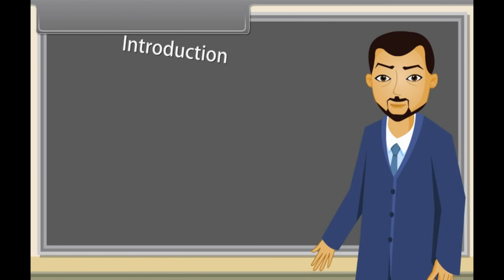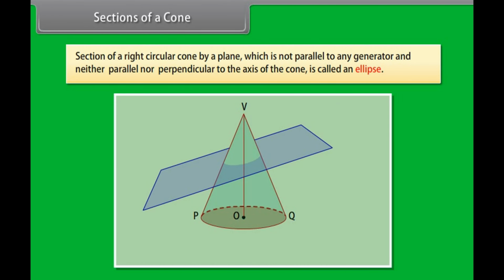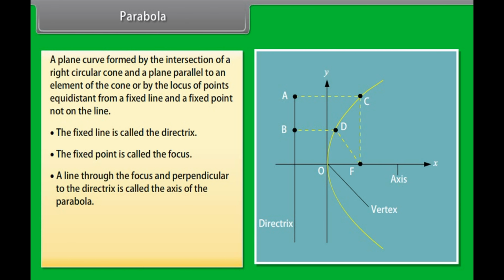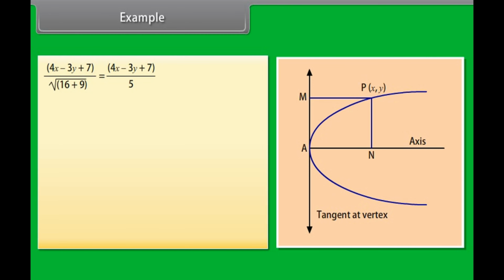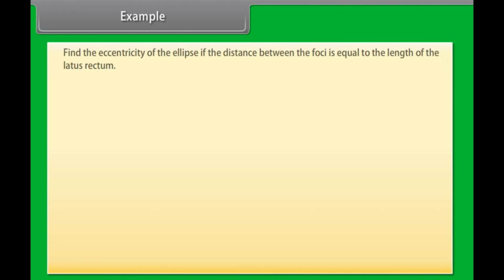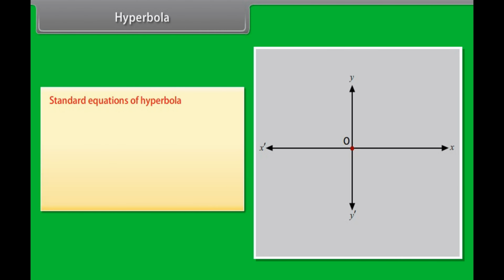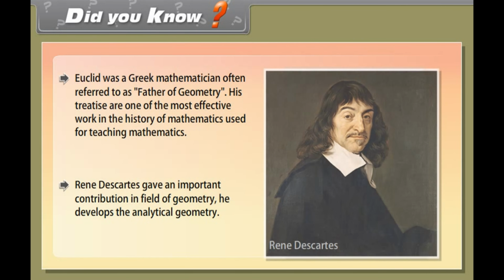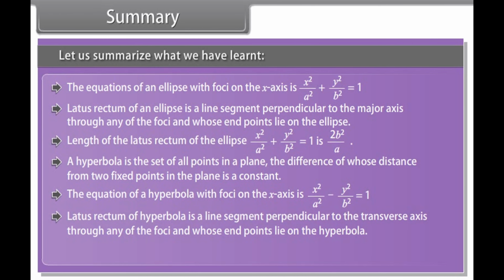C11-M- 11 Conic Sections